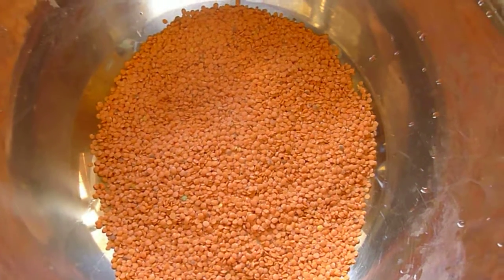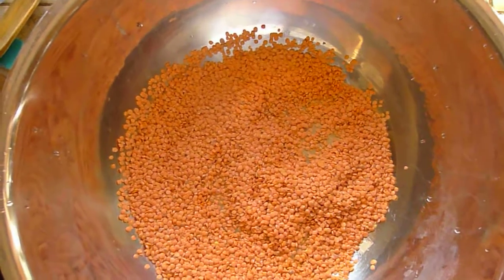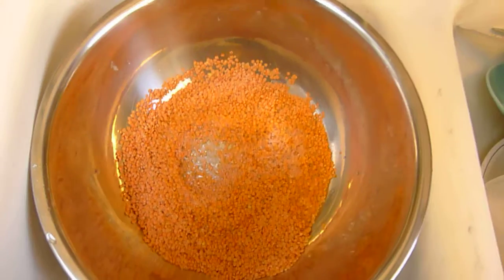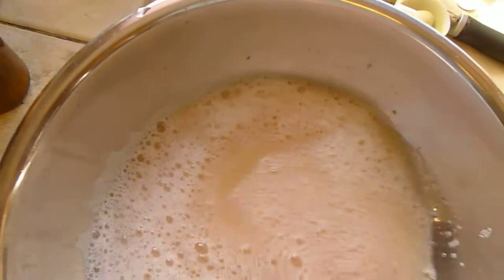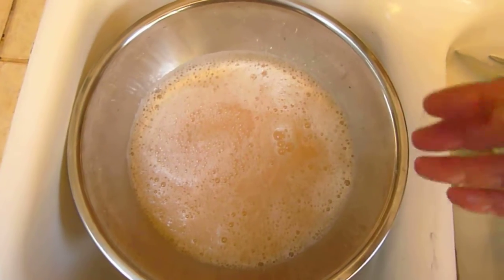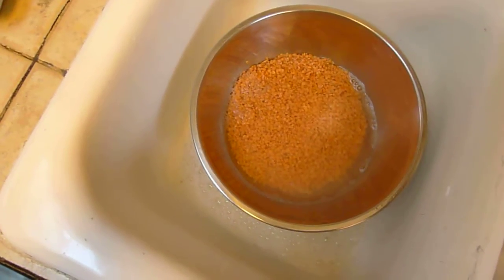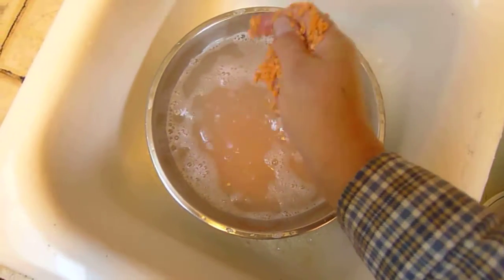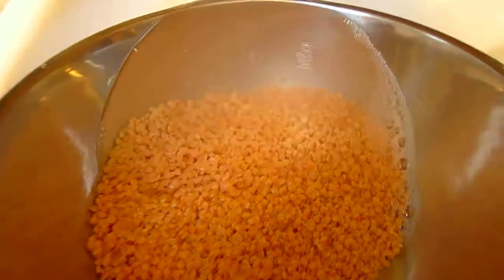How to Wash Lentils or Dal: Part One of Three with Eyton Shalom, LAc.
The Indian method for soaking and washing Dal, Lentils, Split Peas, "Pulses" or Beans for Making Homemade Lentil Soup, Indian Style Dal or Kitchar i